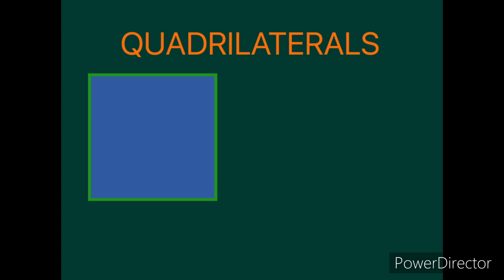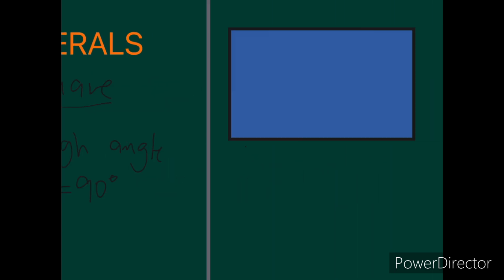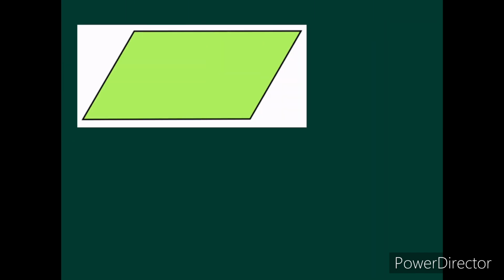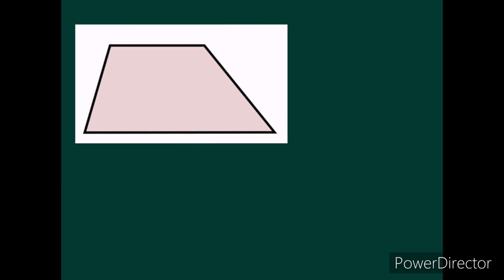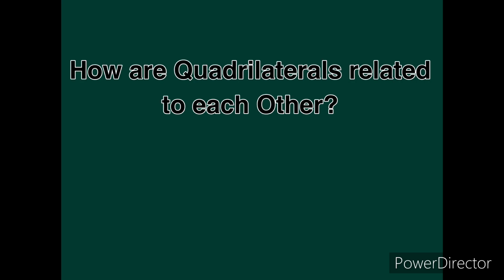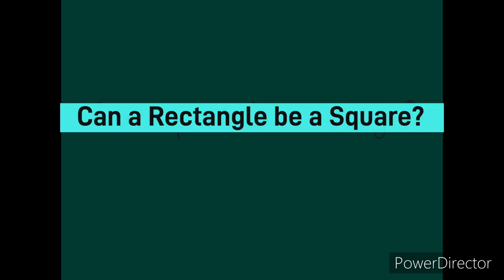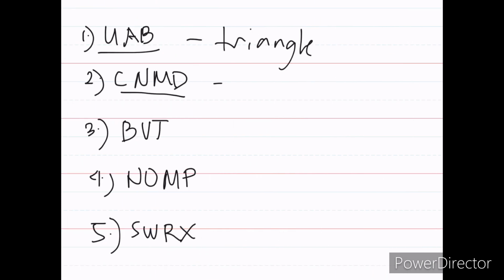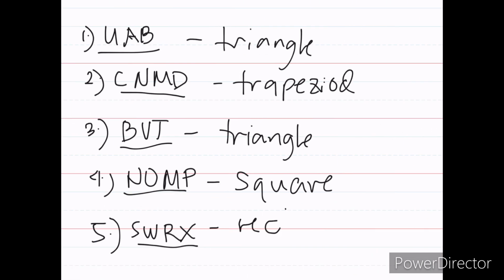Classifying and Comparing Quadrilaterals - Grade 4 Mathematics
This video will guide you and help you understand what is the Quadrilateral and its kinds. It’s helps you how to compare and identify quadrilateral.